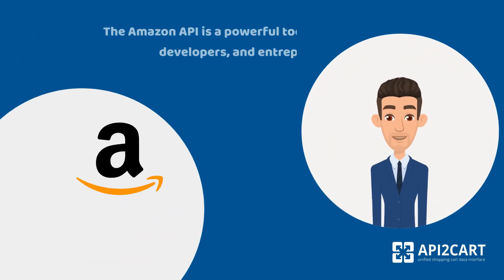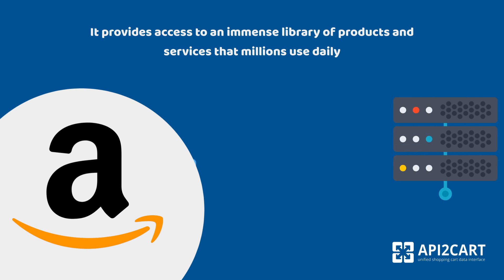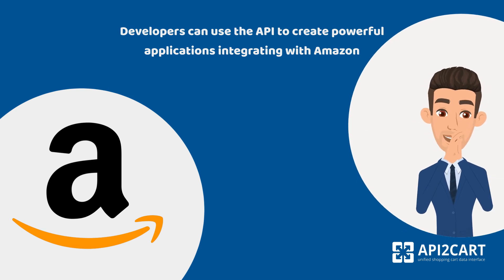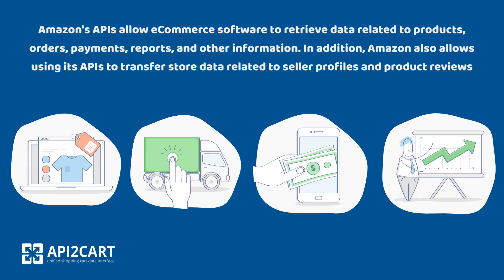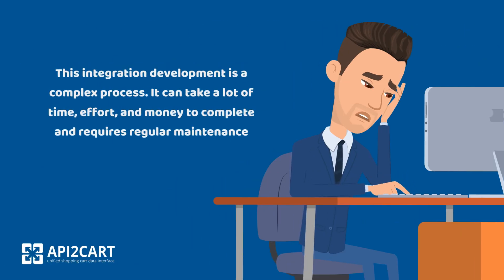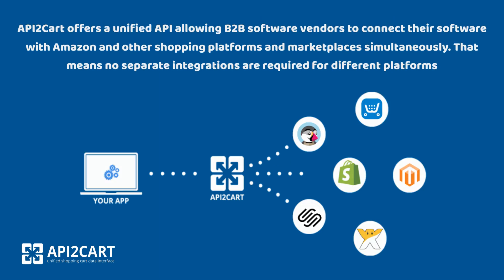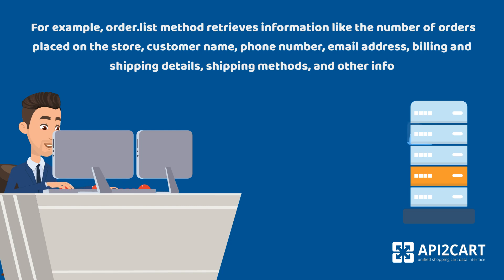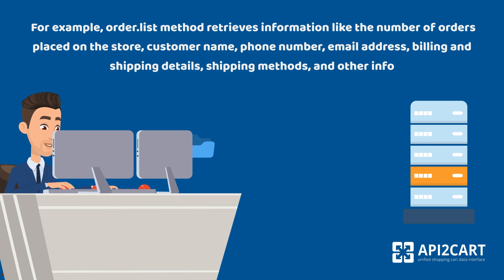AMAZON ORDER API I API2Cart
Amazon's APIs are a powerful tool for developers and businesses to integrate with the global marketplace. With API2Cart, connecting with the Amazon order API is easy, allowing you to retrieve, add, update, and sync online store data. Save time and effort with API2Cart's unified API solution.